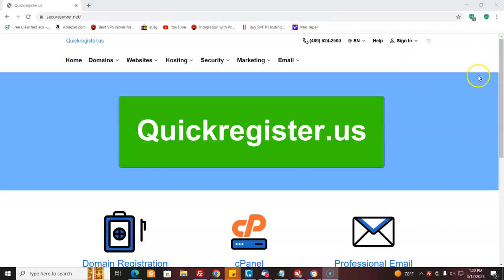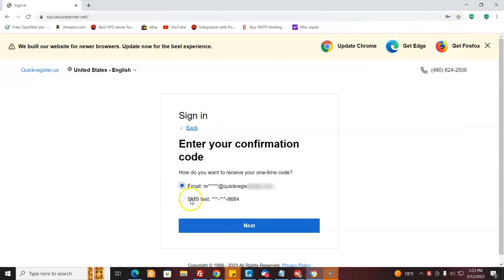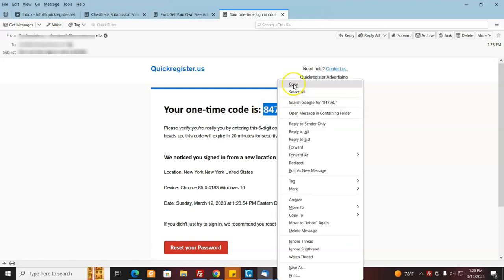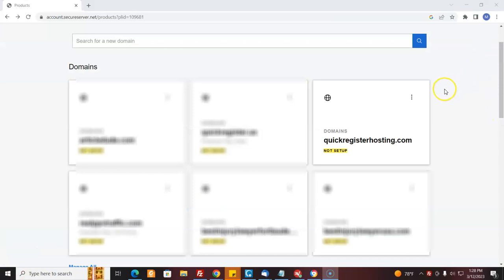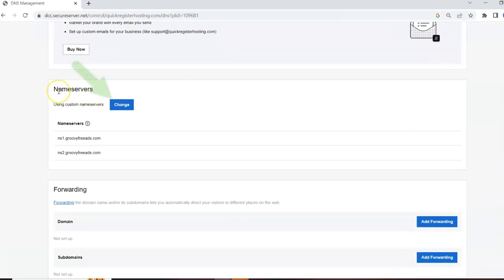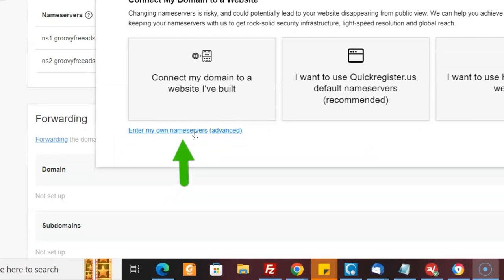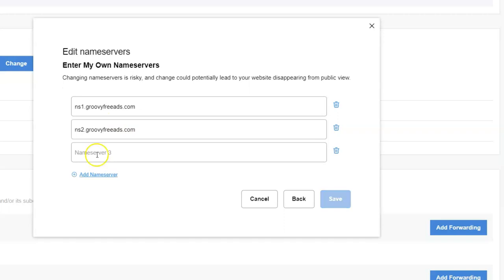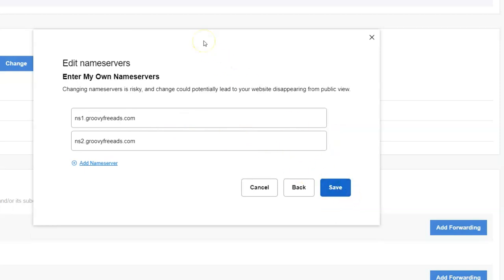How to Change Nameservers in GoDaddy (EASY TUTORIAL)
Get your own classified ad website where you keep 100% of the money and you get all the leads

How to change your Nameservers on GoDaddy
How to Update a Nameserver at GoDaddy.com
Enter Custom Nameservers How To Change Your Godaddy Nameservers
Where to Find Nameservers in GoDaddy Hosting
How to Change GoDaddy Nameservers in 2 minutes
How To Edit Your Name Servers In GoDaddy